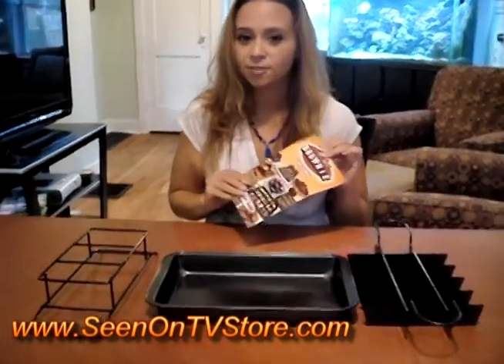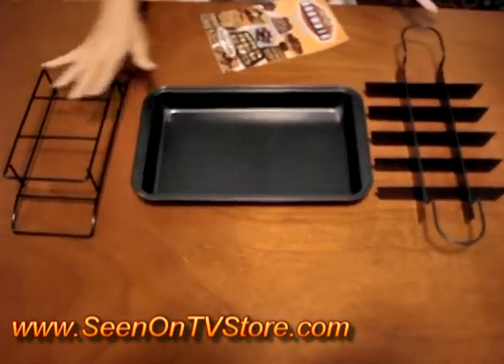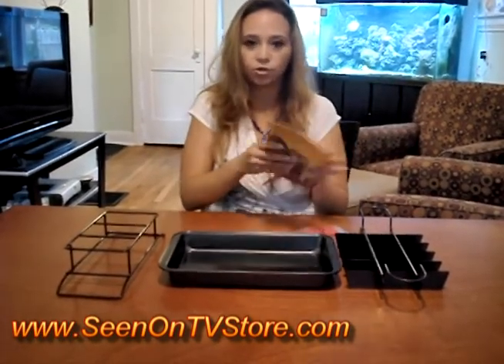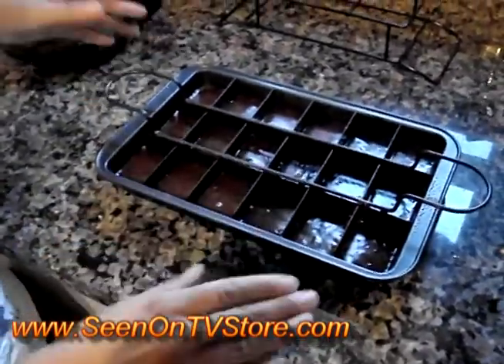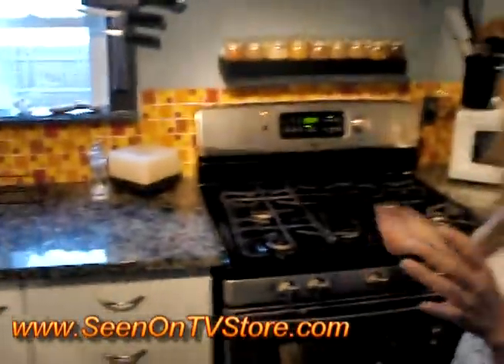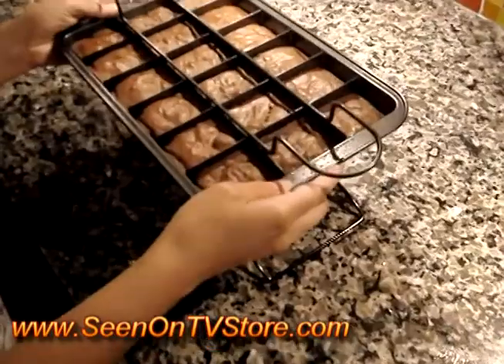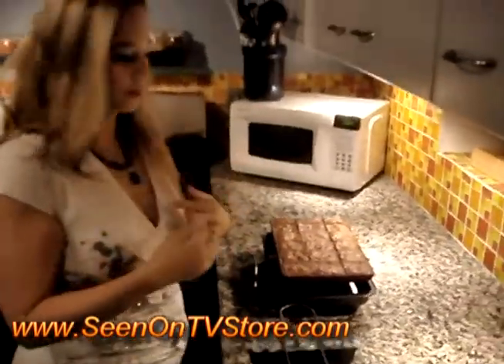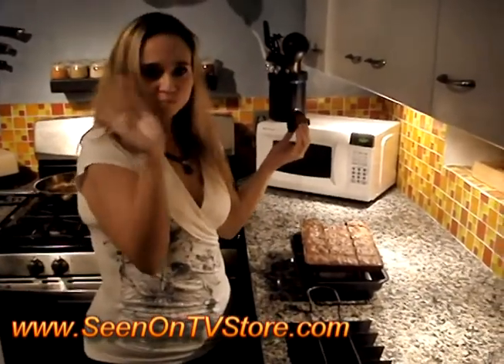The Perfect Brownie Review - As Seen On TV Brownie Pan